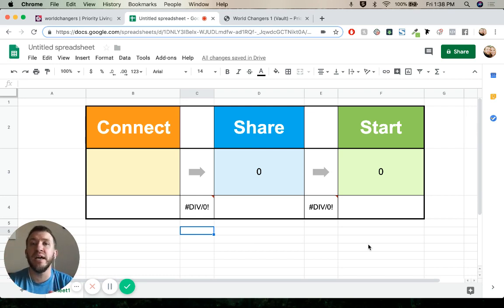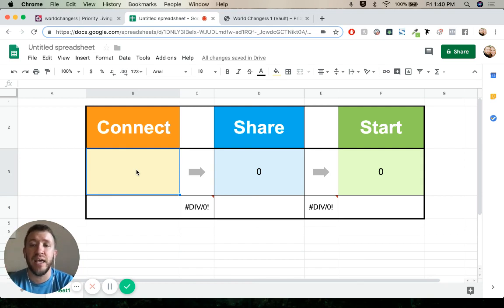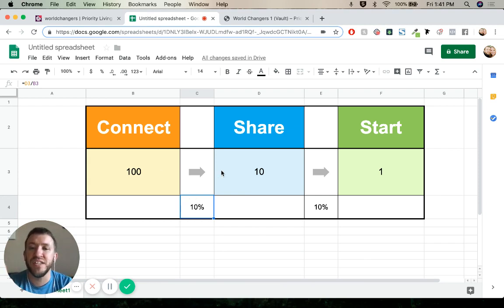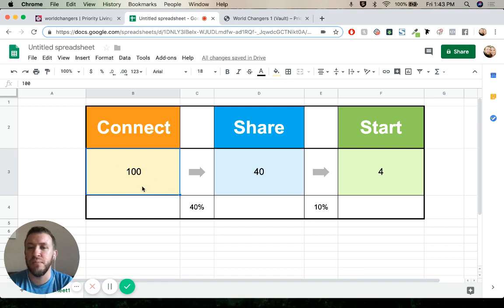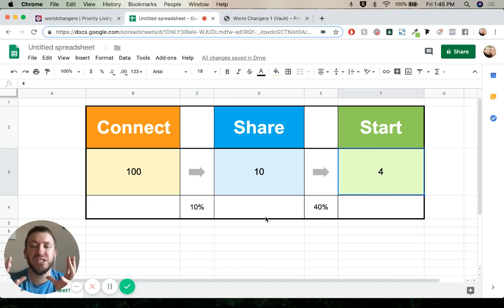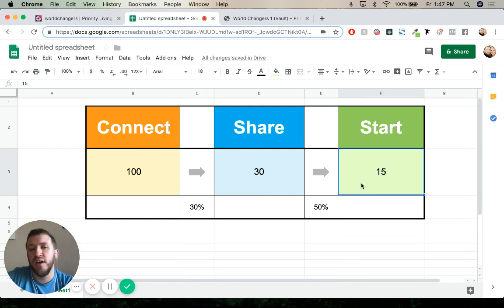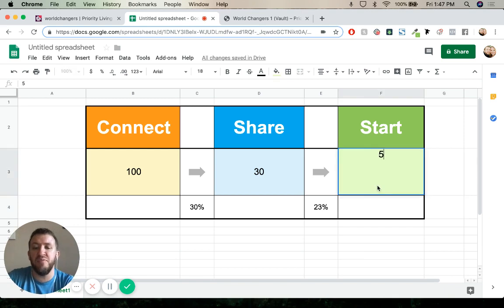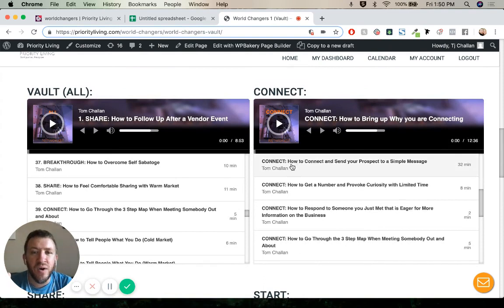The Simple Hack To Enroll More Business Builders Without Working More Hours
Have you ever asked yourself this question:

"How do I get MORE people started WITHOUT working more HOURS?"

In fact this stumps MOST network marketers and drives them crazy if they can't figure it out! 😓

If you want to learn a little secret to **multiply** your results then follow these 3 simple steps:

STEP #1:
👀 Watch the video in this post to learn the brain melting power of 1 simple strategy to explode your business!

STEP #3:
💪 Become a "World Changer" and start applying what you learned in today's video:

Can wait to see you have a major breakthrough!
-Steven

New to our Channel?  Tom Challan is considered the "Trainer’s Trainer" for network marketing & home based businesses.

Our channel is ZERO hype or pitching and 100% valuable content that you can apply in your business TODAY.

We also invite you to join us on